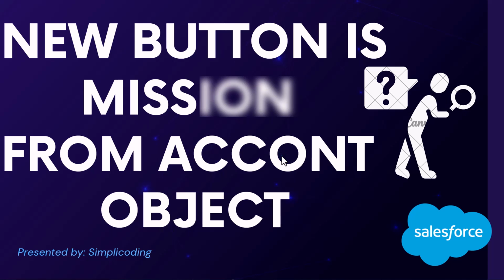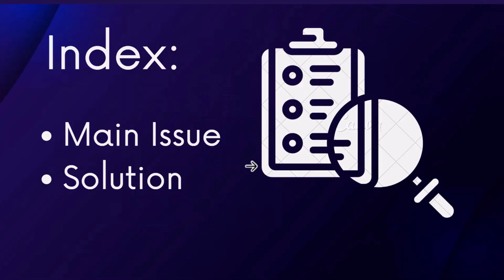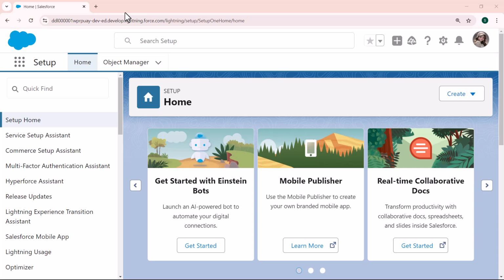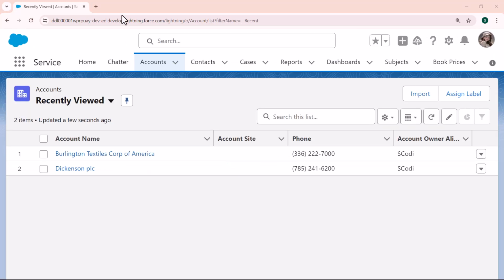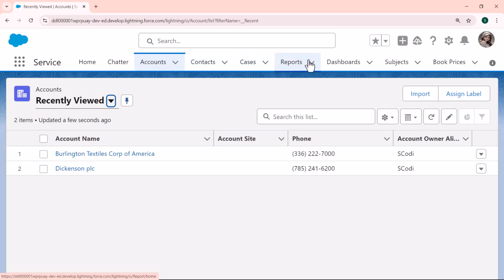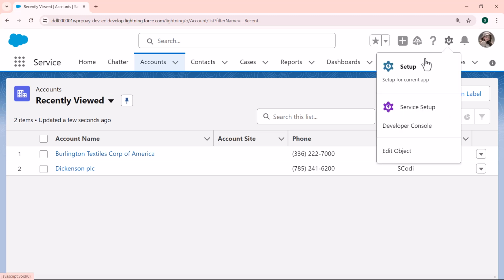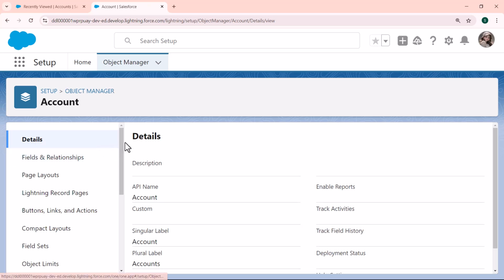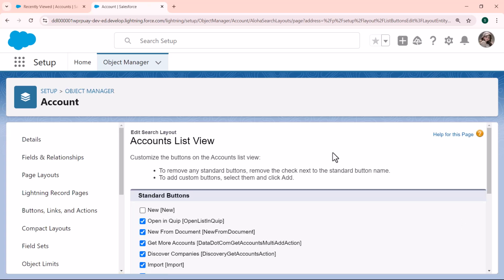New Button is missing From Account Object in Salesforce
In this Salesforce tutorial, we will explain how to add a new button from an account object in Salesforce and we will also explain the step-by-step process of adding a new button from the account object in Salesforce.